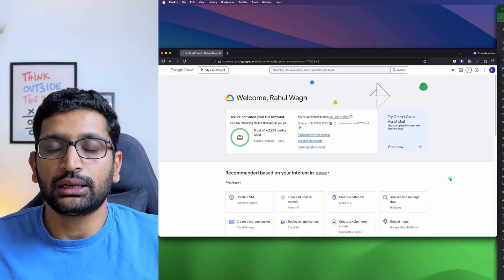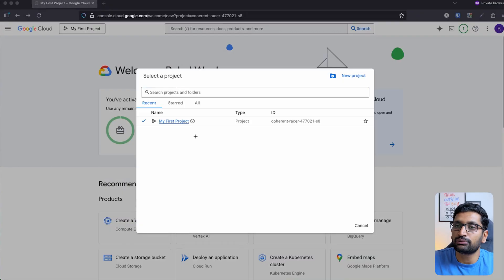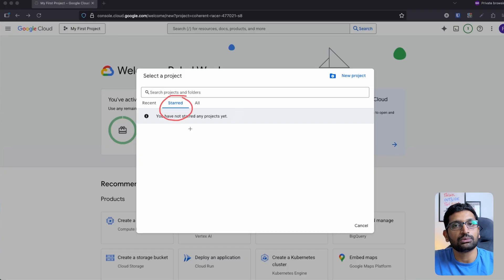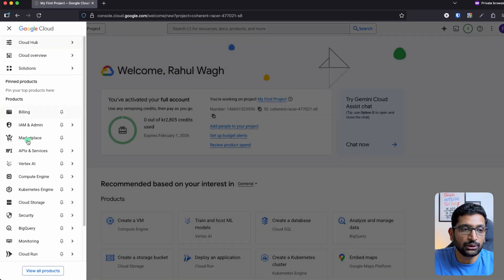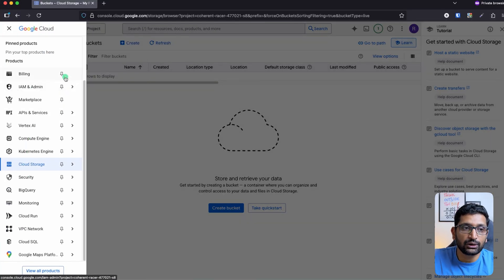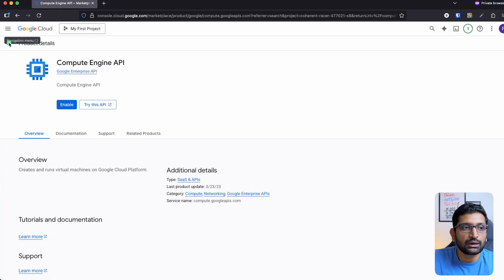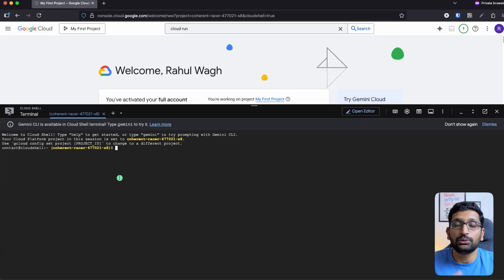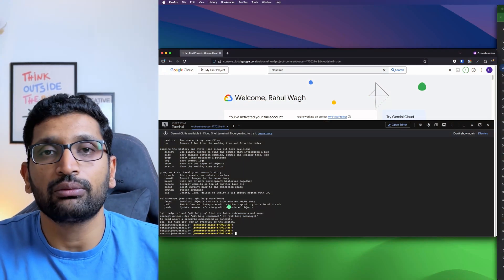Google Cloud Console: A Complete Beginner's Tour (2025) - Part 2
Welcome to Part 2 of our Ultimate Google Cloud series! In this video, we're taking a complete beginner's tour of the Google Cloud Console (updated for 2025). If you've just signed up for GCP (or are about to!), this is your essential guide to navigating the UI, finding key services, and understanding the dashboard.

Don't feel overwhelmed by the vastness of Google Cloud. I'll walk you through every important section, showing you where everything is and how to confidently find your way around. Get ready to explore Compute Engine, Cloud Storage, Networking, IAM, Billing, and much more!

What you'll discover in this GCP Console tour:
✅ Understanding the main navigation menu
✅ Exploring the project dashboard
✅ How to find and access key Google Cloud services
✅ Customizing your console experience
✅ Tips for efficient navigation

Get comfortable with the GCP Console – it's your control center for all things Google Cloud!